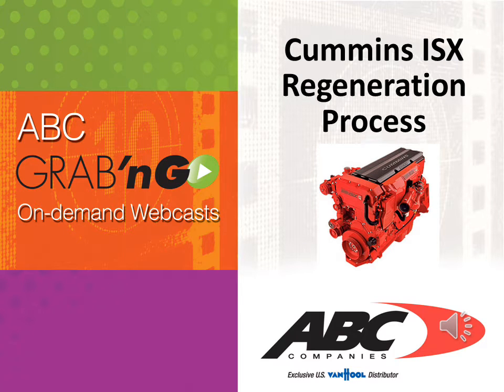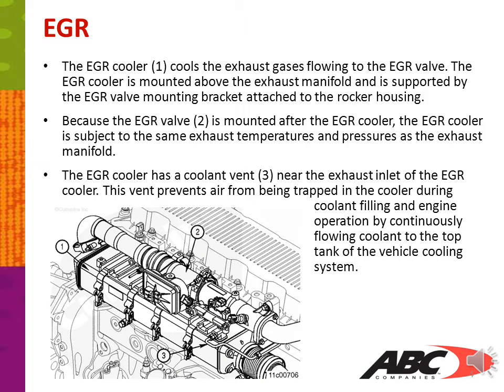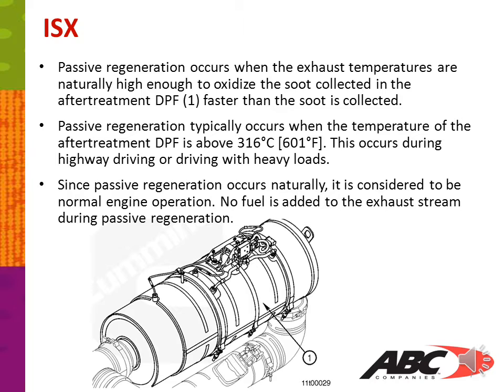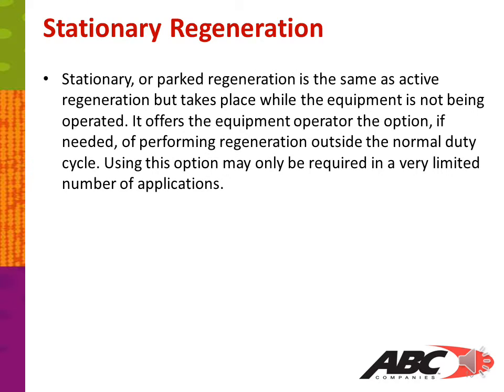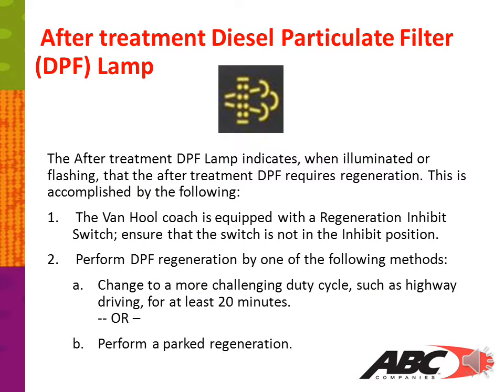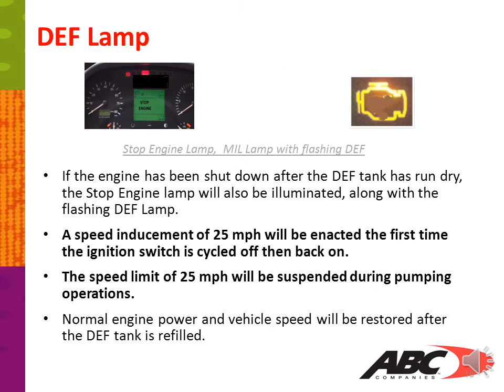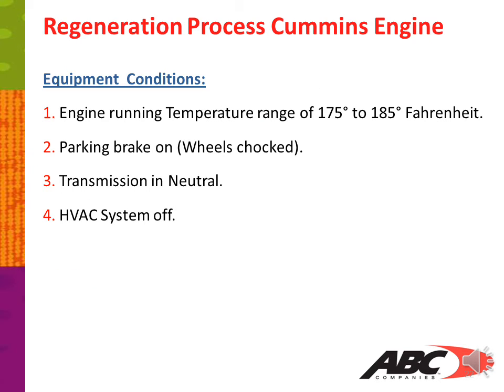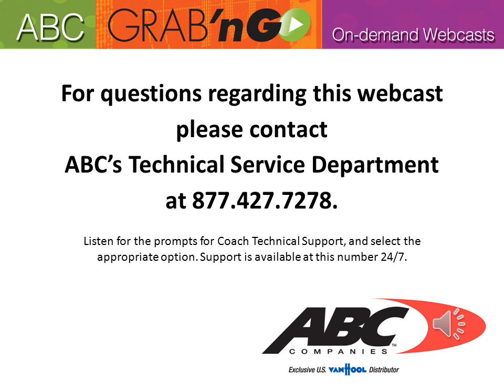GG028 Grab'nGo: Cummins ISX Regen Process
Webcast covers: EGR/Exhaust Gas Recirculation, DPF/Diesel Particulate Filter, VGT/Variable Geometry Turbocharger, SCR/Selective Catalyst Reduction, and 24V Controls.